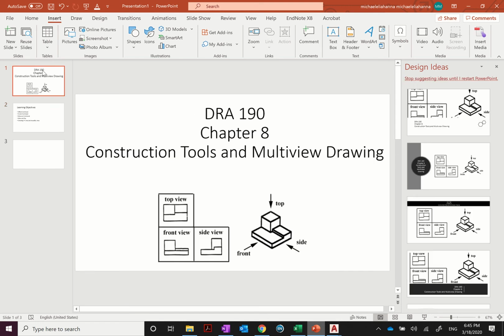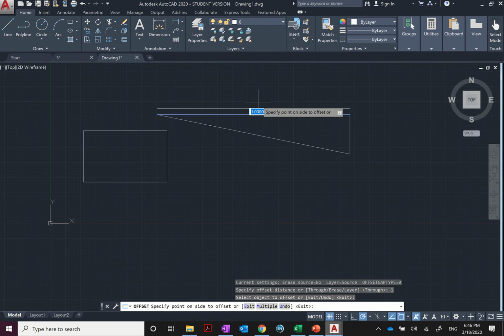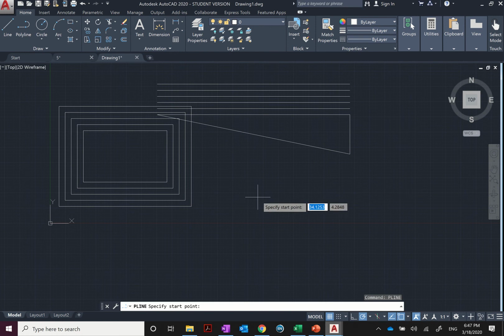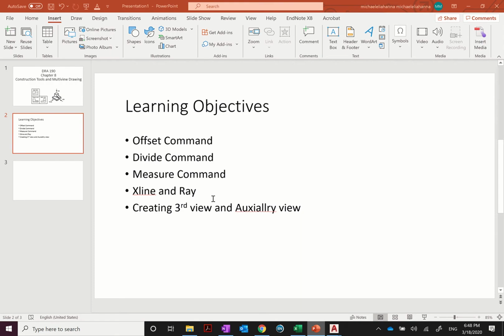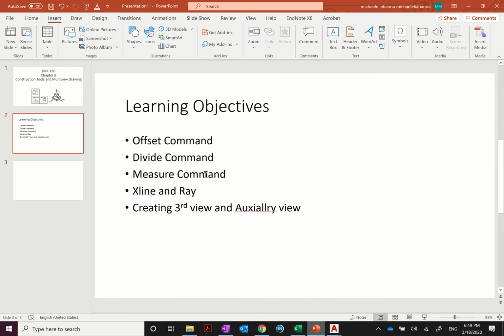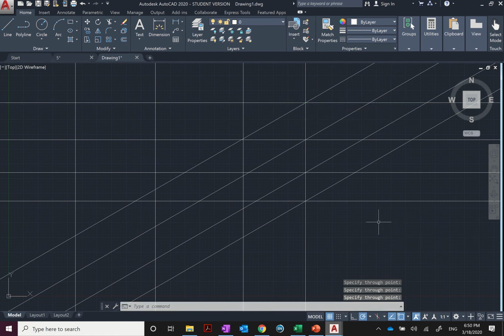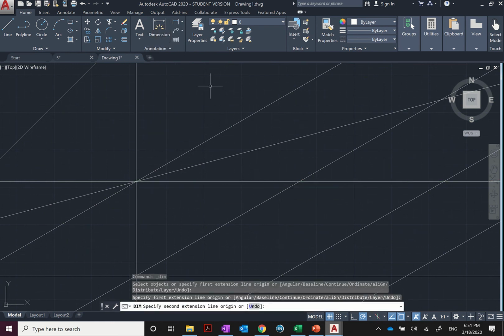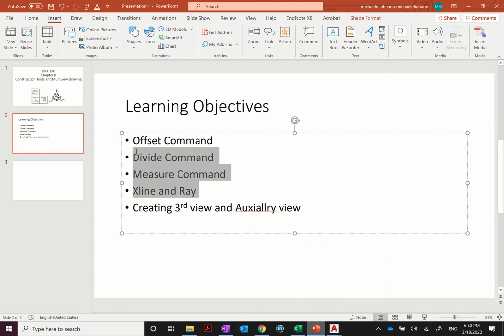ch8 1 Offset, divide, measure and xline